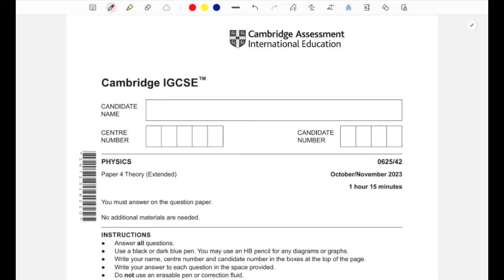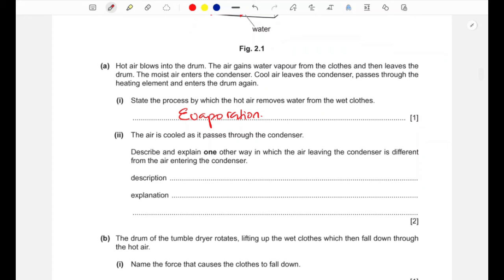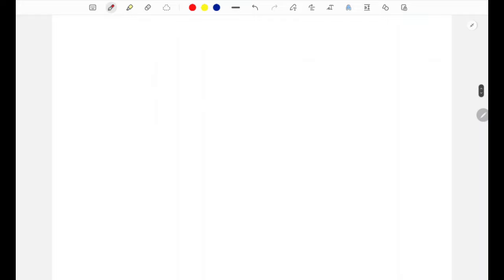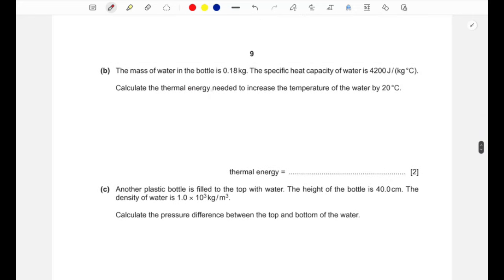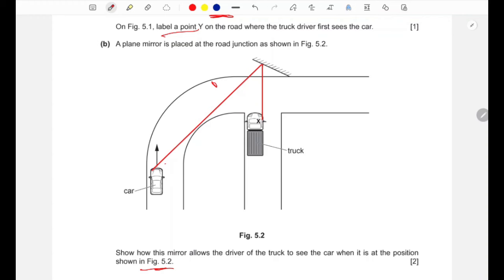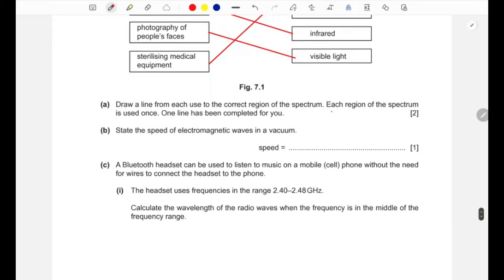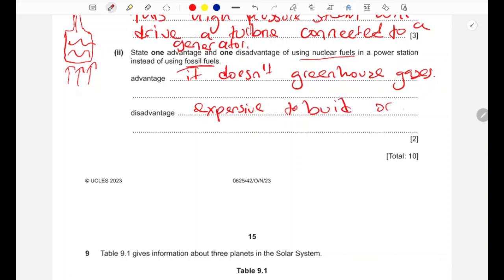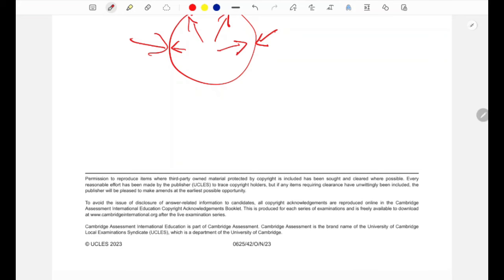IGCSE Physics Oct/Nov 2023 paper 42 walkthrough and revision(new syllabus 2023)(0625/w42/2023)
Hey guys :)
In this video i will be going through the whole paper 42 for IGCSE Physics showing you in detail on how to do each and every questions and i will show you tips and tricks on how to approach some question.

make sure to check out the full revision of paper 41 for October November  2023: